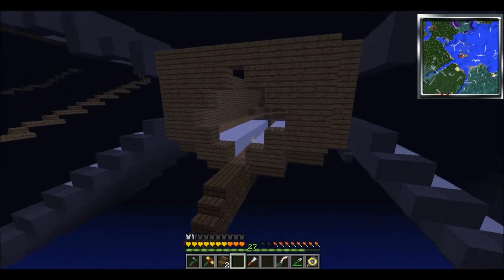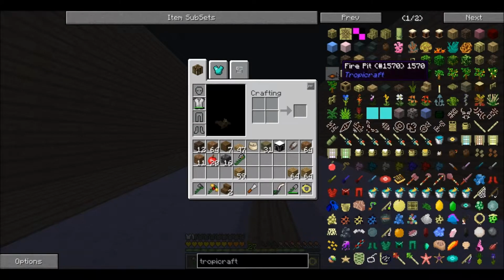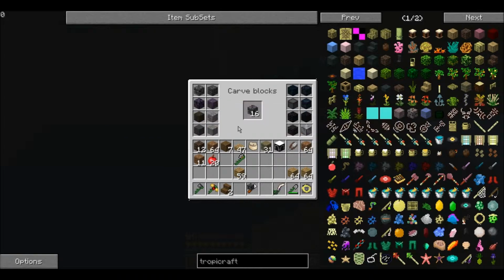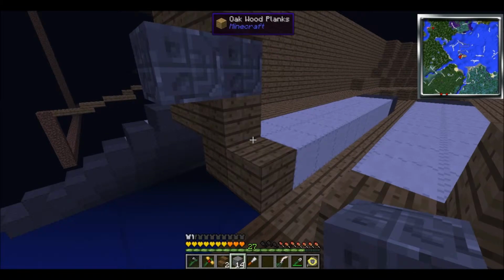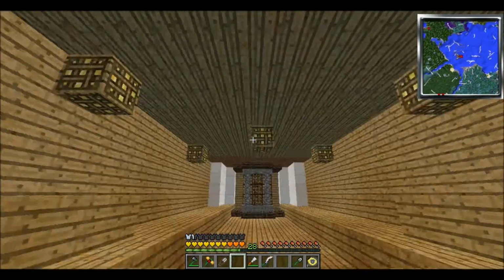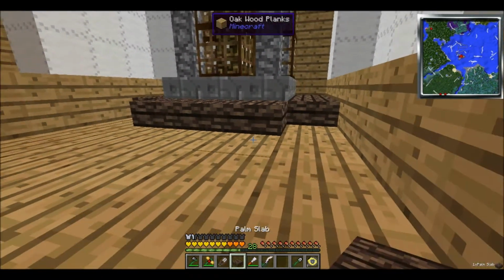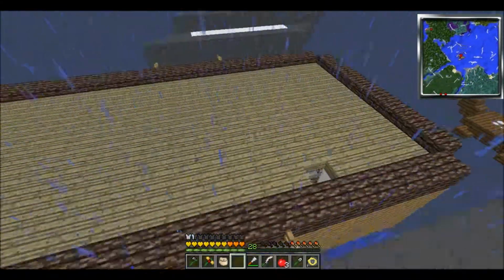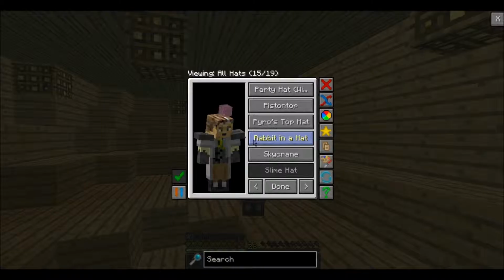Attack of the B-Team Survival, ep. 30- Ship Shape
Salutations and welcome! This is episode 30 of my "Attack of the B-Team" survival series. In this episode we continue work on the body of our airship and discuss engine designs.

 "At the Moving Picture Ball", by Maurice Burkhart: Intro and background
"Come Take A Trip In My Airship", sung by Billy Murray: Background and timelapses
"Blue Feather", Ada Jones and Billy Murray: Background
"Night On Bald Mountain", Mussorgsky: Battle Music

the Attack of the B-Team minecraft mod pack can be downloaded through the Technic launcher, found here: